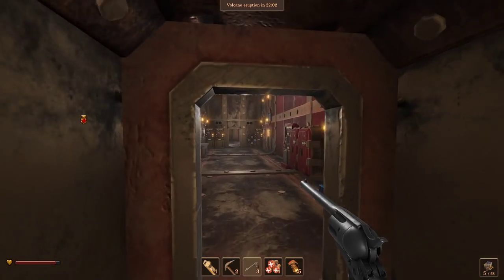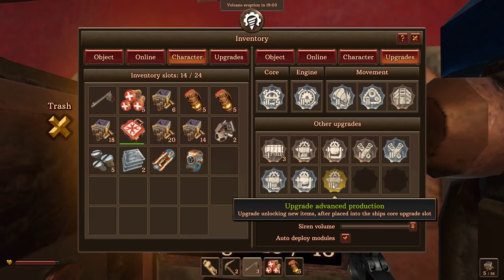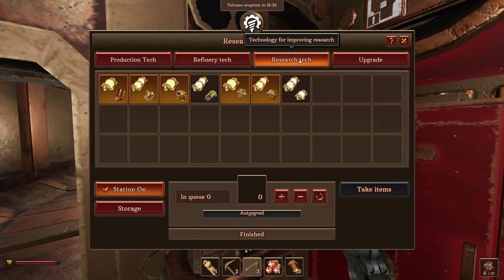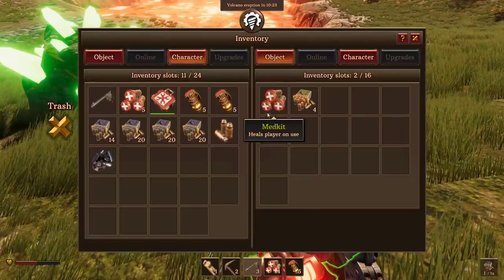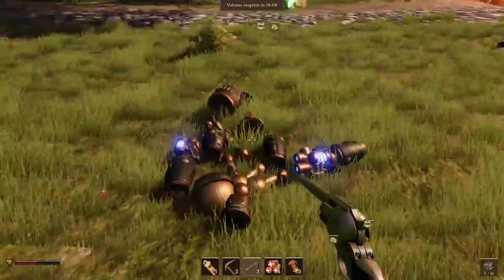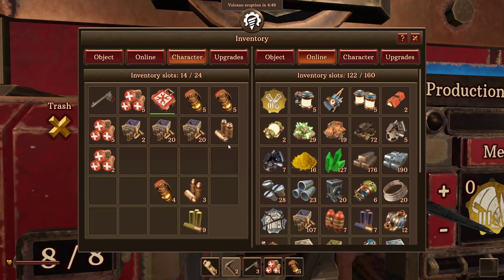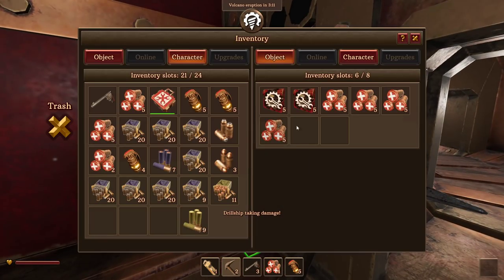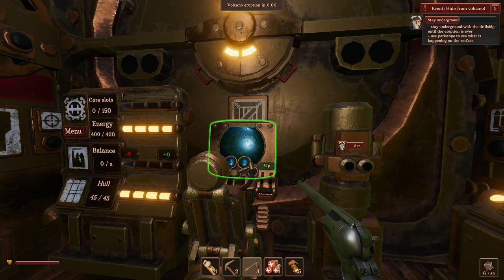Volcanoids Ep#14: Taking Stock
With the tier 3 drill built, Bentham is already able to venture to the next region! But, before he sets out to dangerous new territory, he has some unfinished business here... There's more tech that needs to be prepared based on tier 2 intel, and even tier 1 loot! On the shores of a lava lake, Bentham takes stock, and works out what he needs to gather before he journeys to the next stage of the game...

Early Access Alpha Gameplay let's play Volcanoids game review guide tutorial volcanoids steampunk game volcanoid vulcanoids